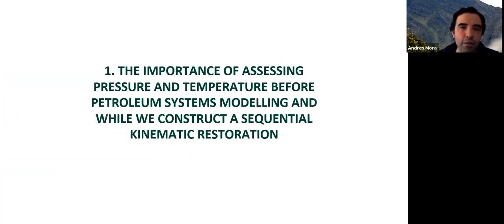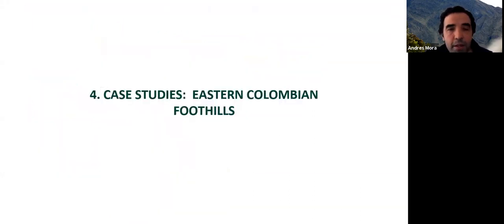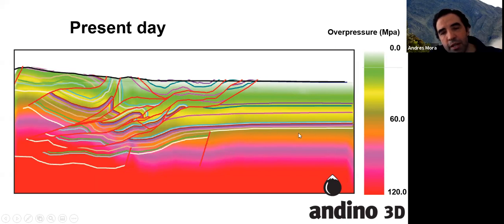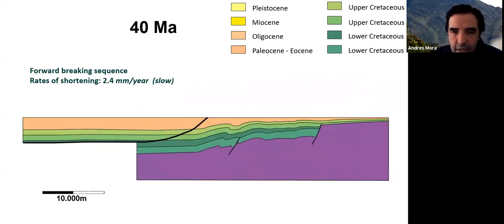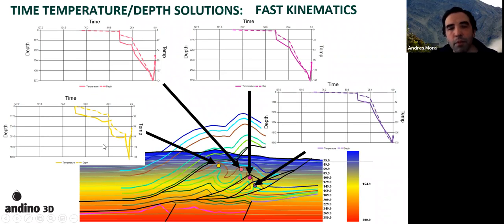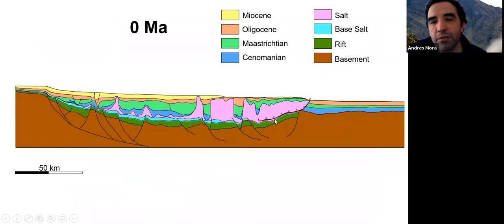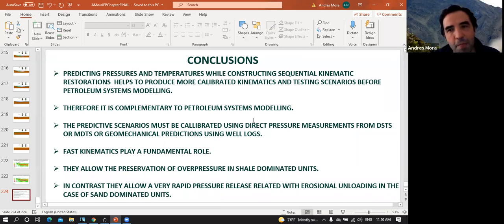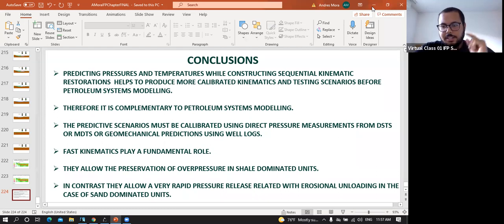The use of sequential kinematic restorations to predict pore pressure regimes and paleo temperature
TITLE : AAPG IFP School SC - The use of sequential kinematic restorations to predict pore pressure regimes and paleo temperature

The use of sequential kinematic restorations to predict pore pressures regimes and paleo temperatures in different tectonic settings. The goal of petroleum systems modelling is to reproduce the geological processes in a sedimentary basin. It is still a time-consuming task even for the most recent software packages. An important input for petroleum systems modelling are the structural restorations. Usually, structural geologists rely on the geometric correctness of the sequential restorations in 2D or 3D for those restorations to be used for petroleum systems modelling. However, an early calibration regarding pressure and temperature regimes, heat flows or rates of burial and erosion is a critical task that ideally should be done during the restoration workflow so that the petroleum systems models can be even more precise. However, with the currently available workflows this is rarely possible. In this work we present a methodology to calibrate a kinematic restoration during the restoration workflow with actual pressure and temperature data. We show successful case studies in extensional and contractional settings.